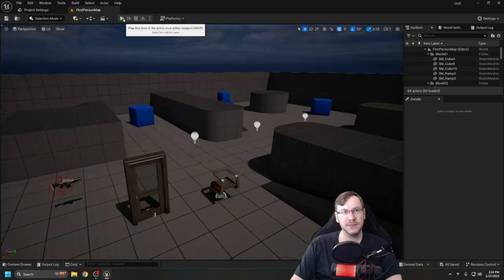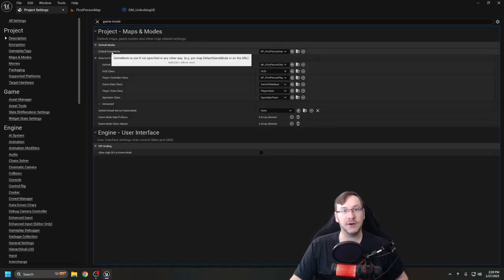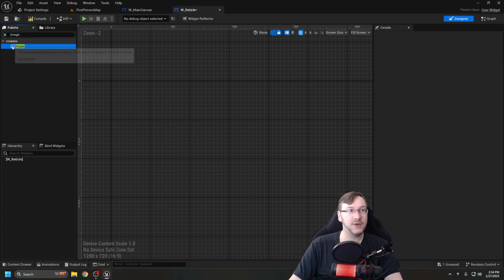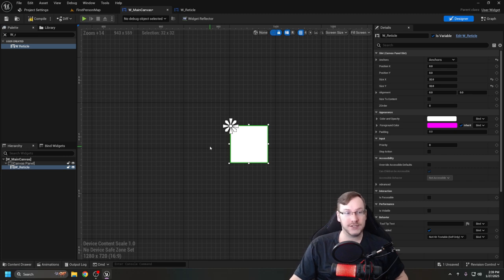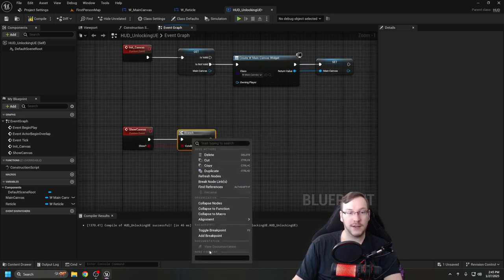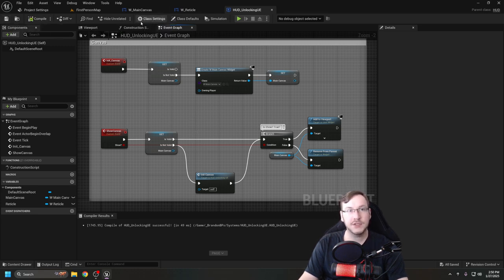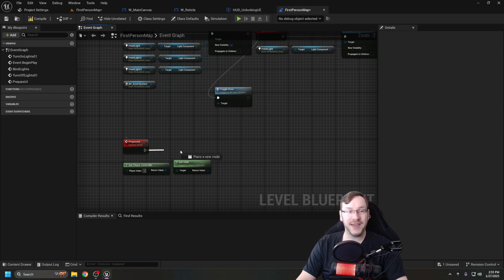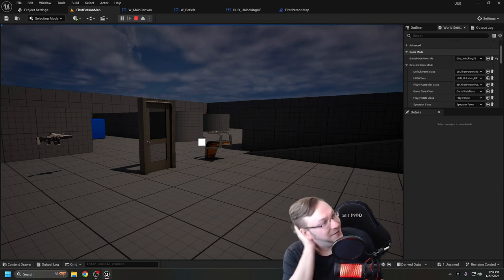Unlocking Unreal Engine - Basic HUD & Reticle - 08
In this episode, we’ll guide you through the process of designing and implementing a custom HUD in Unreal Engine 5. Here's what you'll learn:
✅ How to set the HUD in your game for seamless player interaction.
✅ Adding a reticle to your HUD to improve gameplay and precision.

Perfect for beginners and experienced developers looking to refine their UI skills, this tutorial will give your game a polished, professional look.